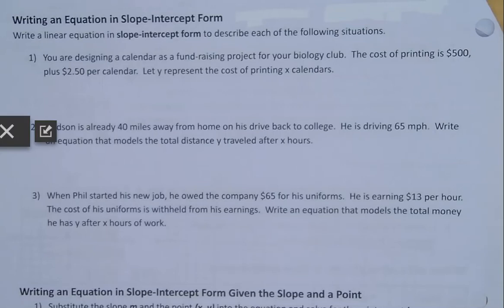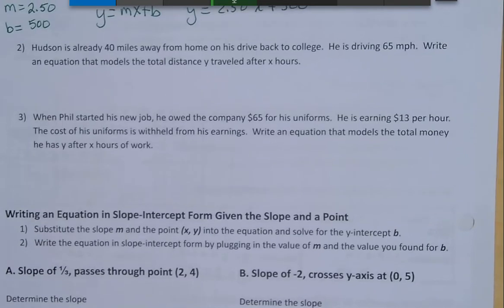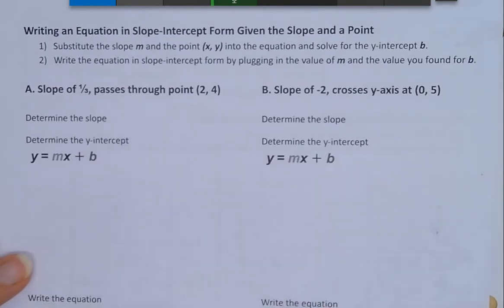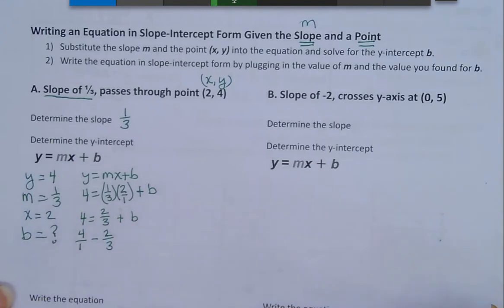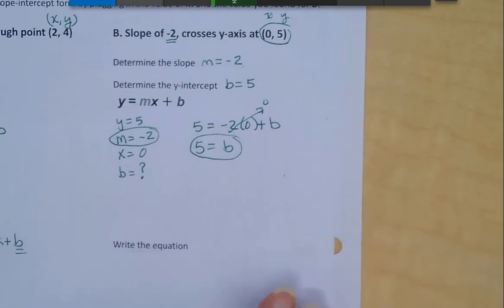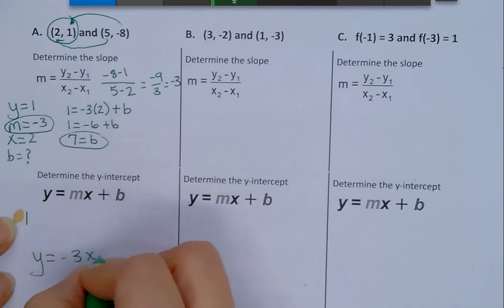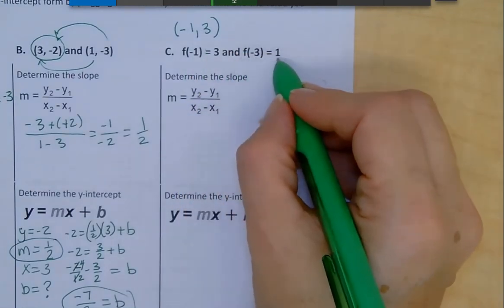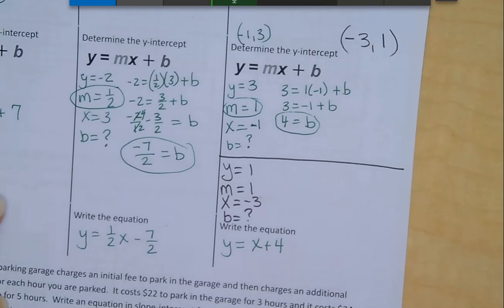U4D2 slope intecrept notes 2